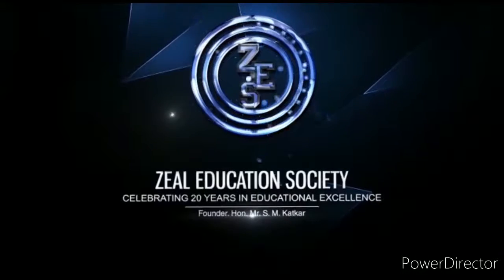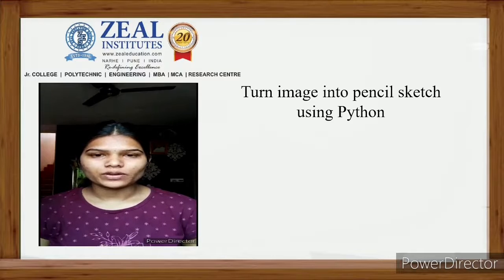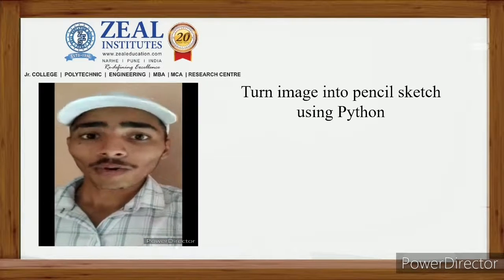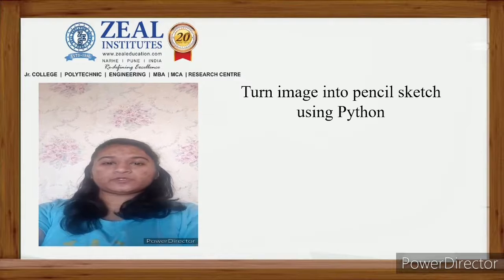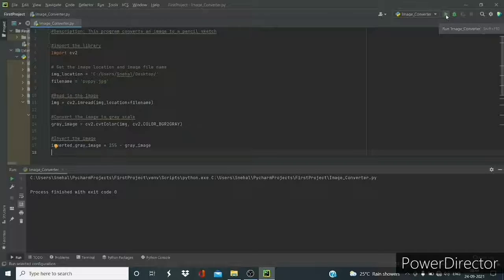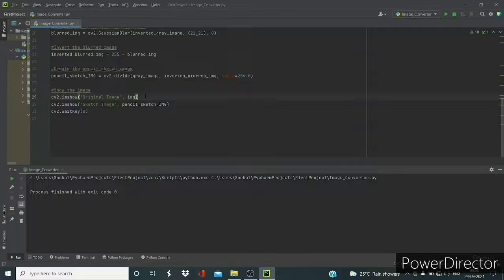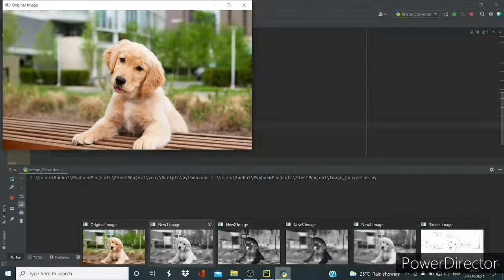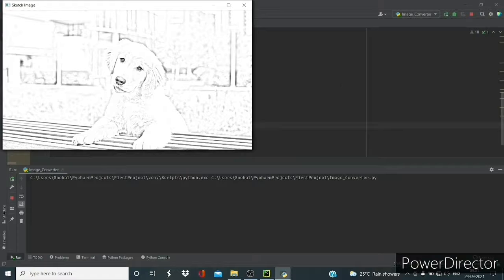Turn Images Into Pencil Sketches Using Python